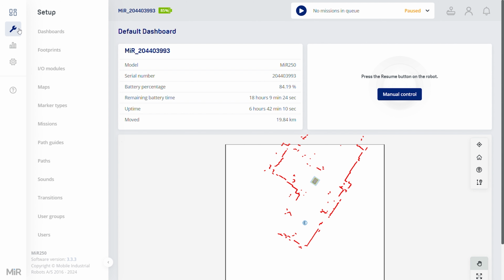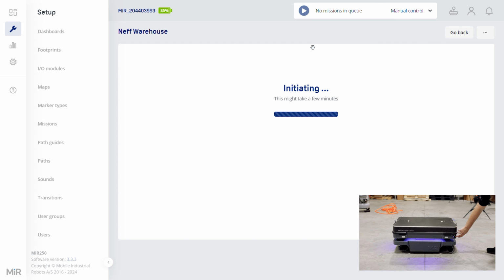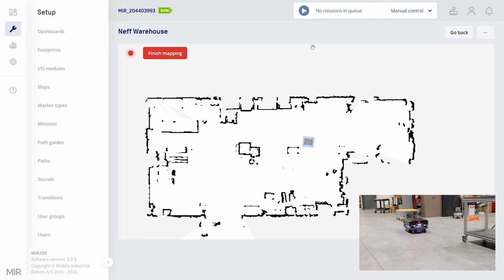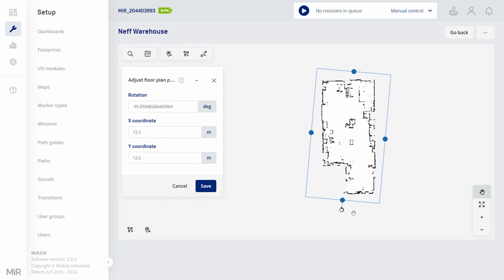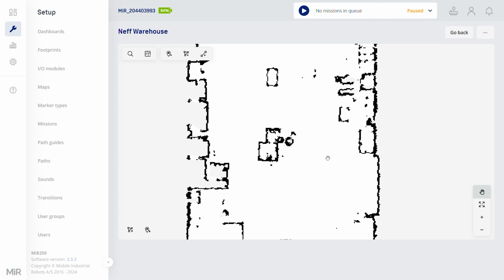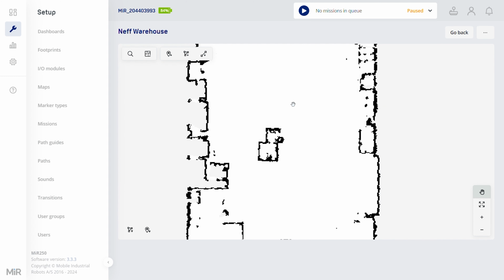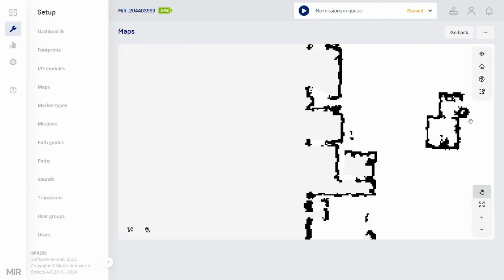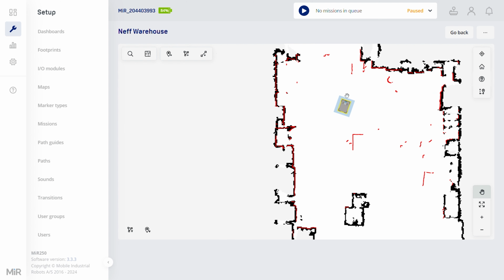How to Create a Map with Mobile Industrial Robots AMRs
If you’re using MiR AMRs for autonomous operations, learning how to map your environment is crucial to proper intergration. With MiR's third software update now available, setting up a mapping routine is faster and more intuitive than ever. In this demo, we’ll walk you through the step-by-step process of creating a map, tweaking it, and ensuring your MiR robot operates seamlessly within its environment.